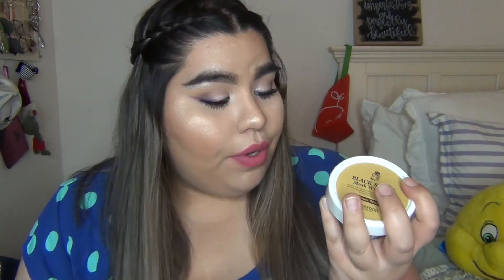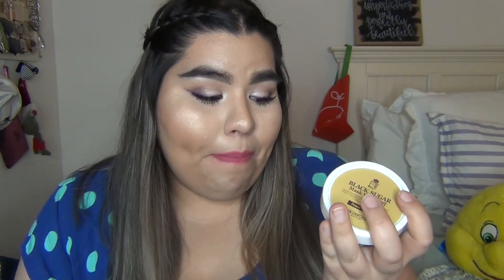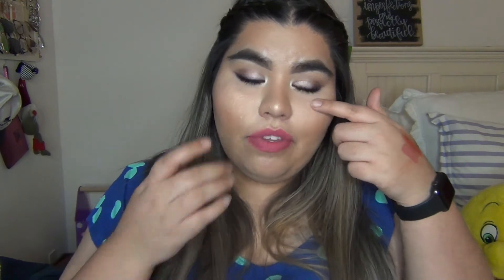Skin Food Black Sugar Scrub Mask Review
Ebloom13

 Like online shopping you should check out ebates! You get cash everything you're already planning to by!

About Me
My name is Erica if you didn't know that, and I love making videos. I love making beauty, chit chats, hauls and sometimes cooking videos. Love ya!